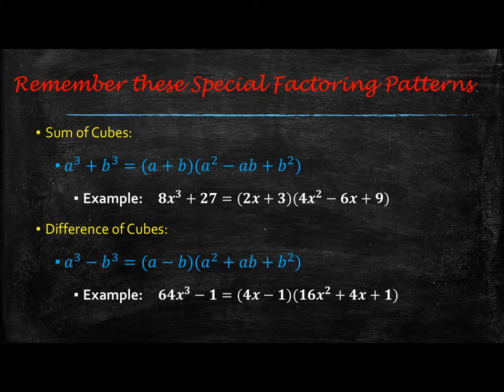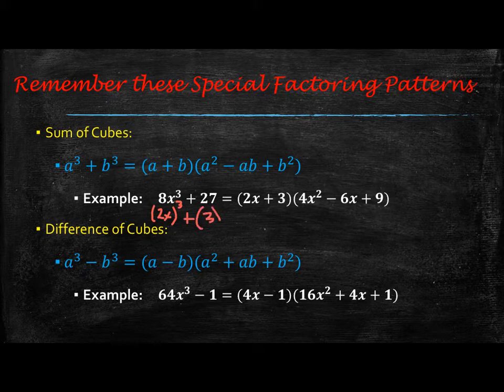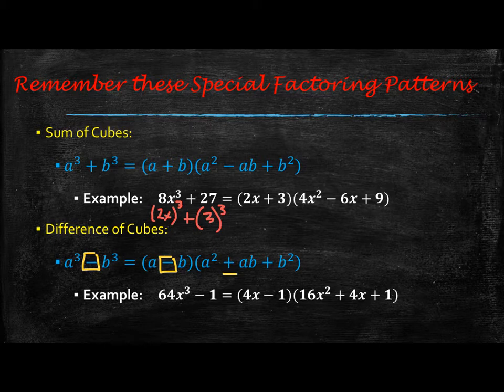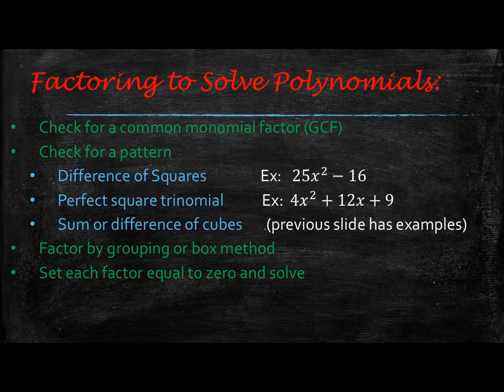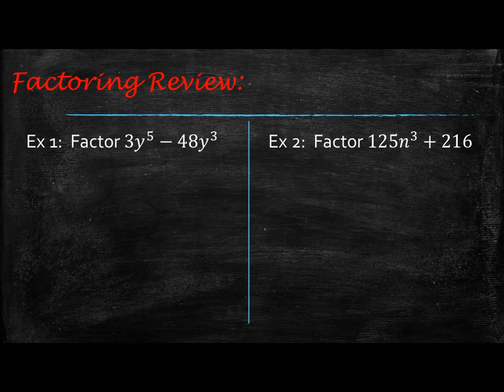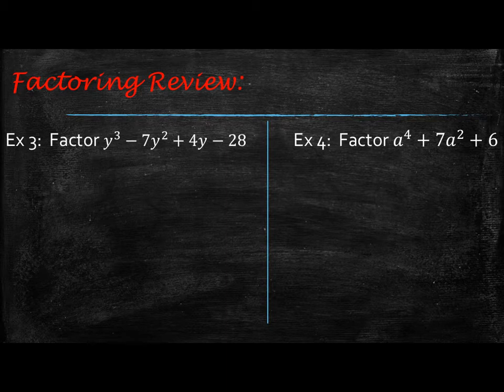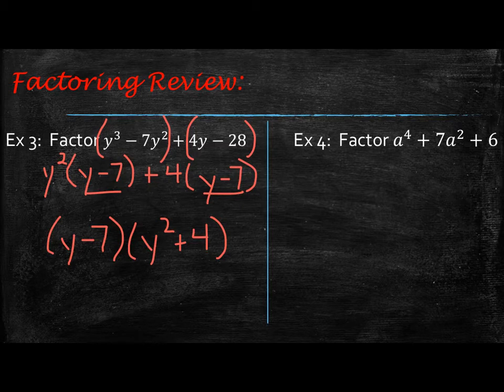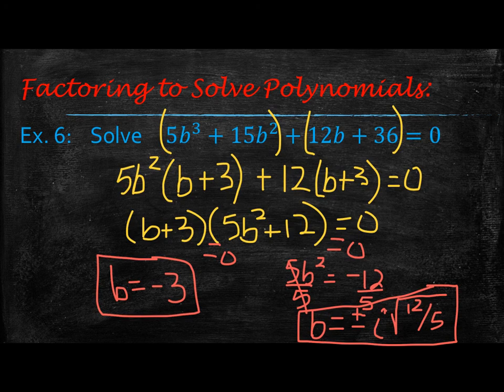Video 8.1 Solving higher degree polynomials